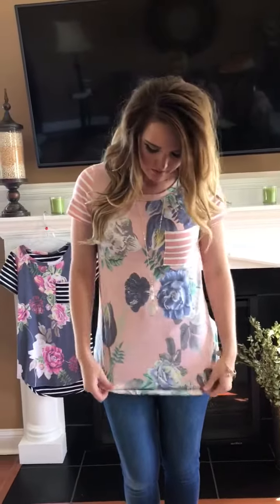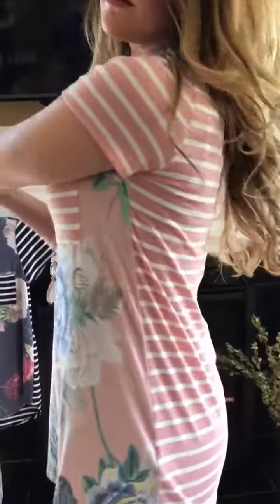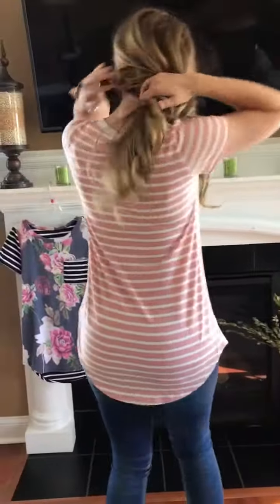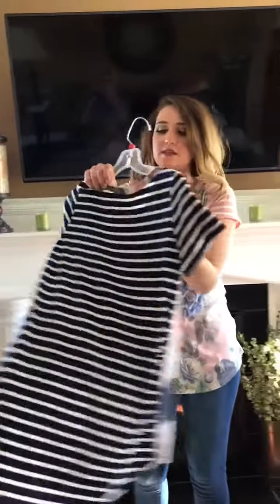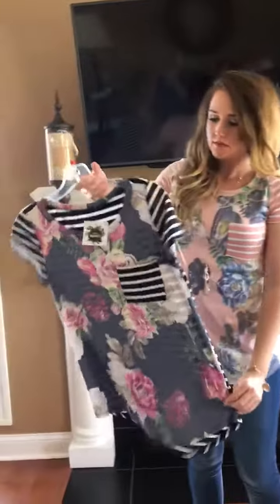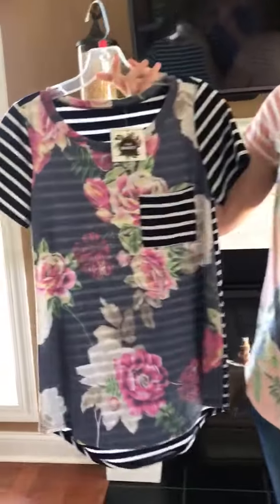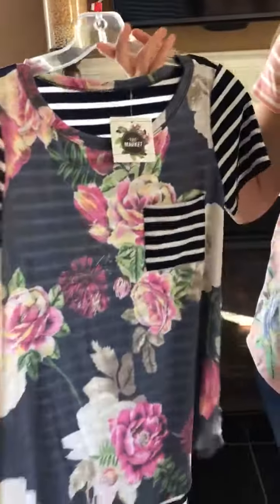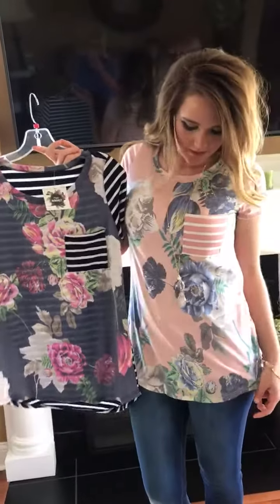PAULINA FLORAL AND STRIPE POCKET TEE (201)